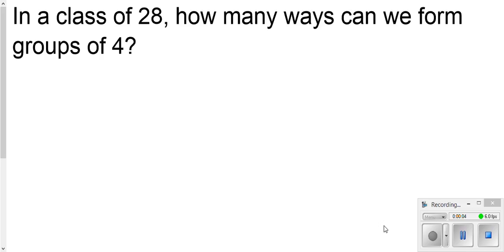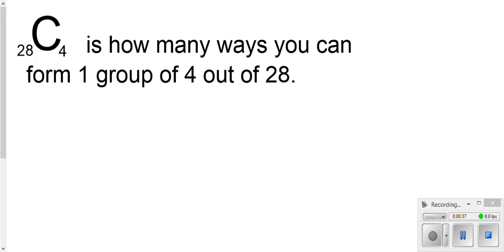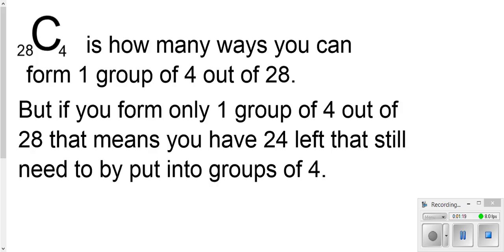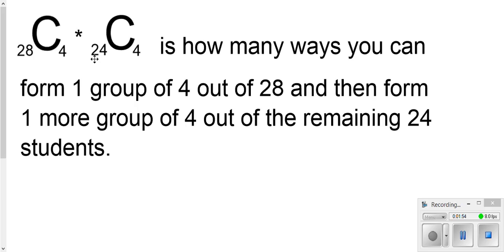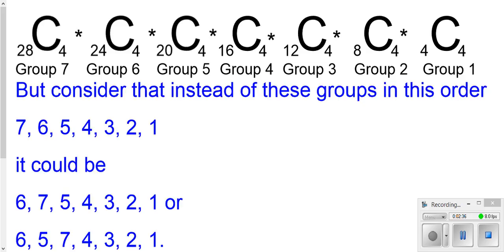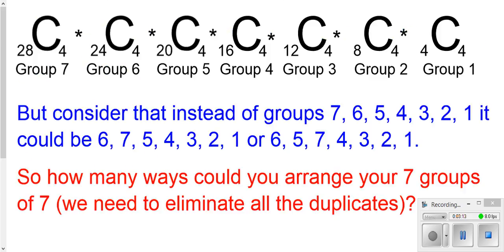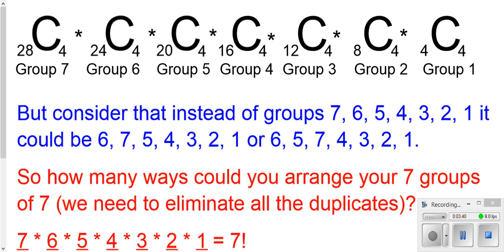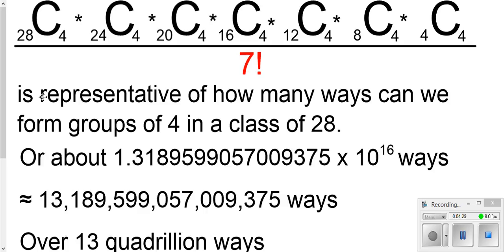Forming groups of students in a class